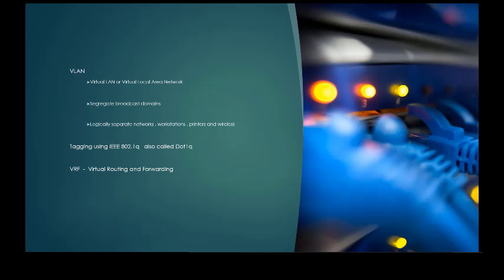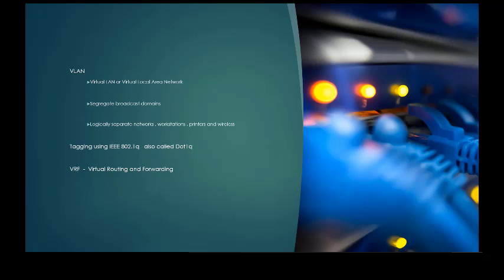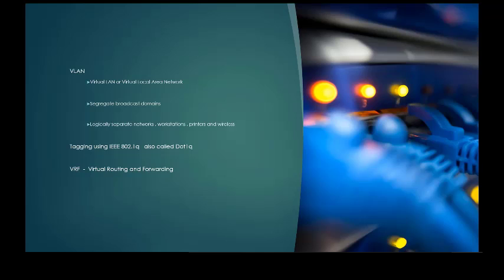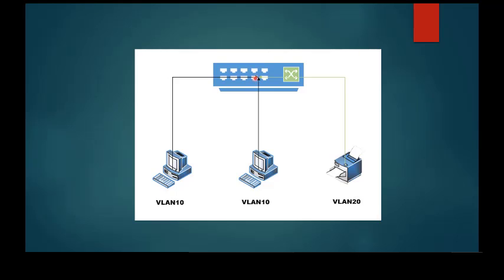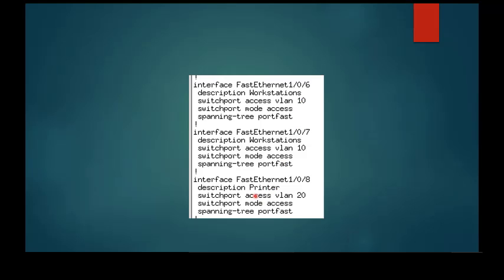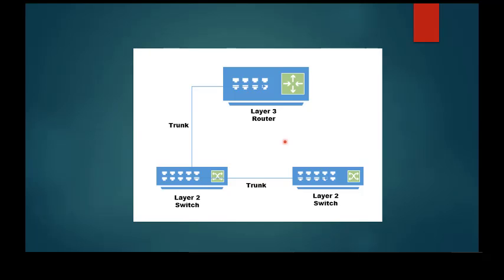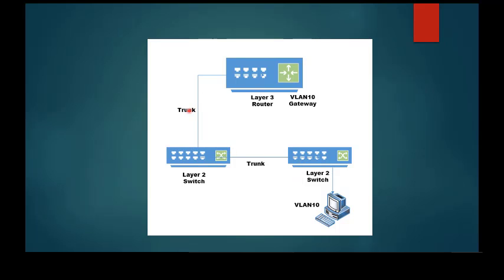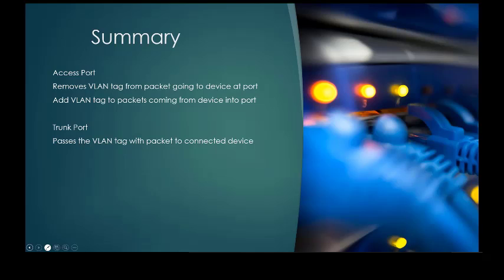Trunk and Access ports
Network differences between Access and Trunk ports and how they are used to pass VLAN traffic across the network